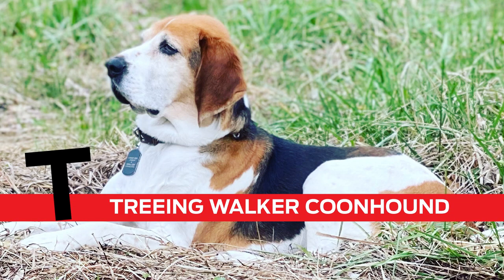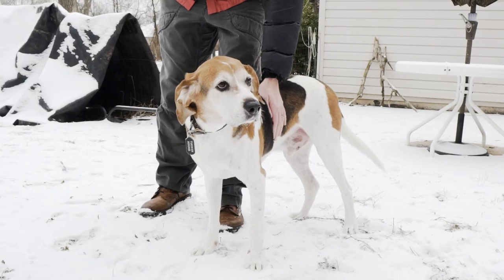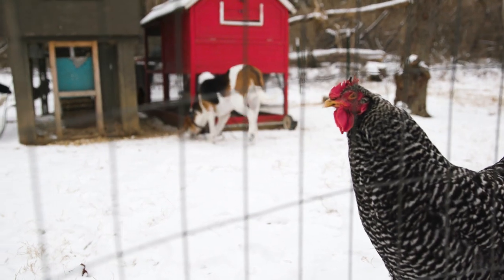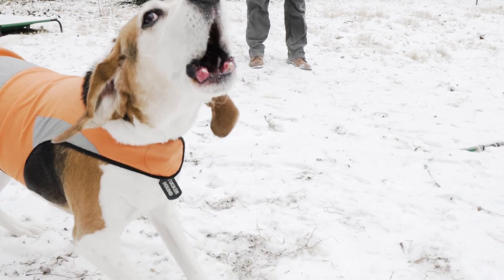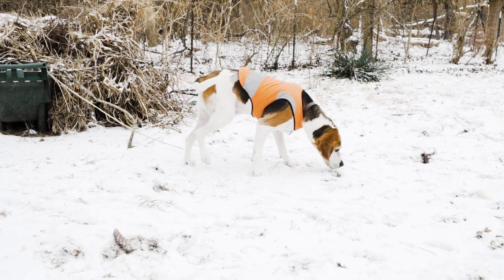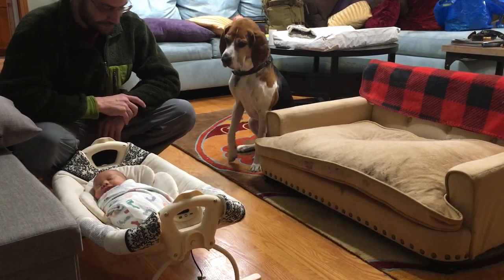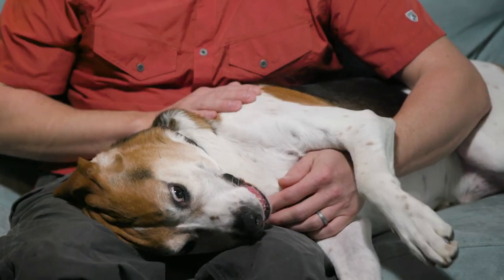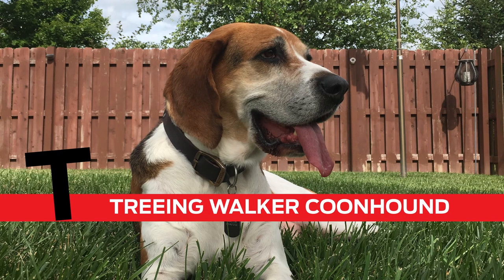T is for Treeing Walker Coonhound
Brave, courteous and vocal. Treeing Walker Coonhounds follow the scent no matter where it goes. They were originally bred to  track raccoons and chase them up into trees. This tri-colored breed is very versatile known for exceling in the field when hunting and then settling down as a companion in the home. They have a muscular stature and strong hindlegs allowing them to cover a lot of ground in a short amount of time. Treeing walkers are also very vocal dogs that you can hear before you see.

Bringing the Best of Purina Farms To You